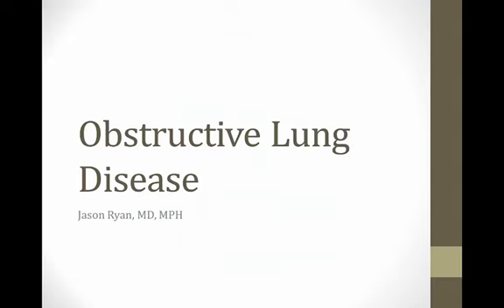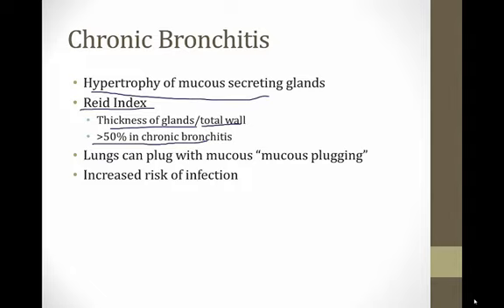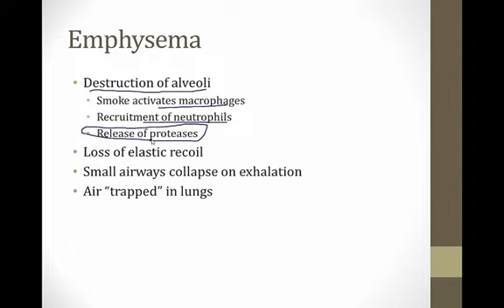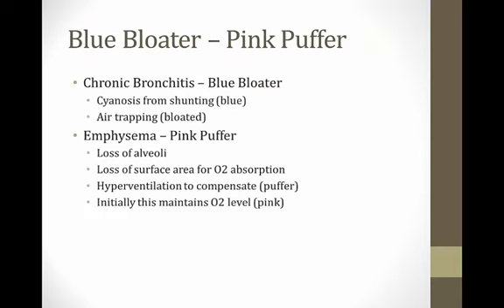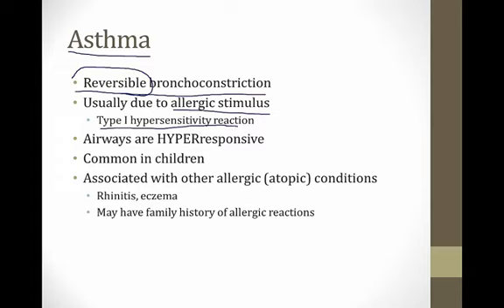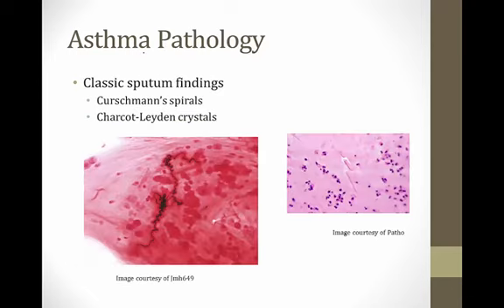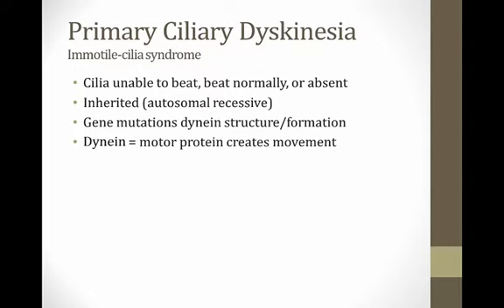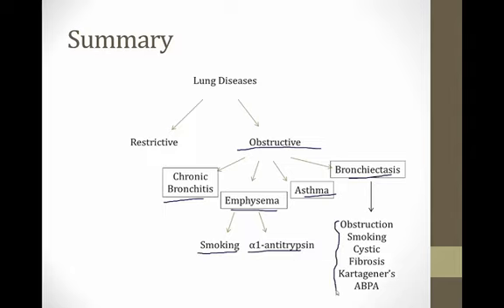02 Obstructive Lung Disease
Pulmonology 2 (Obstructive and Restrictive Diseases)